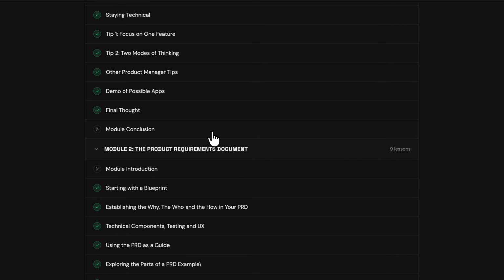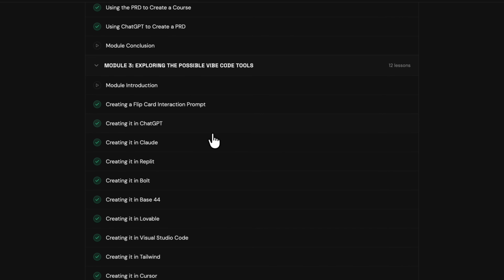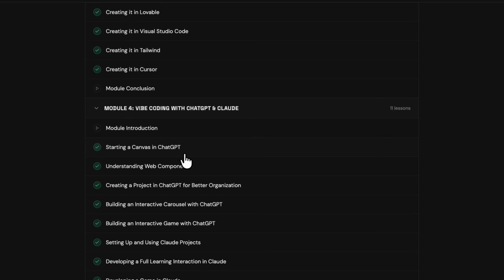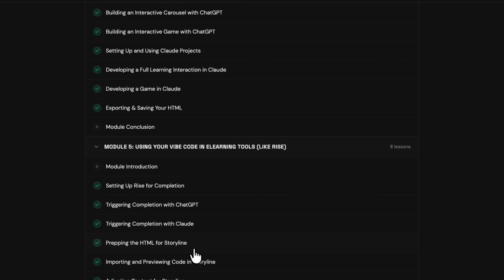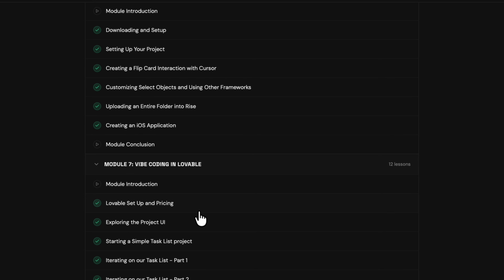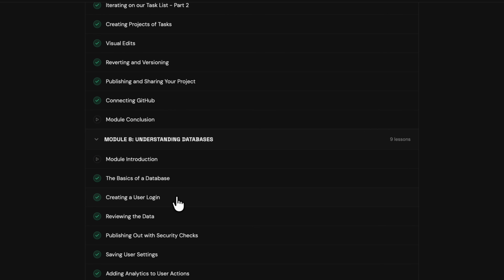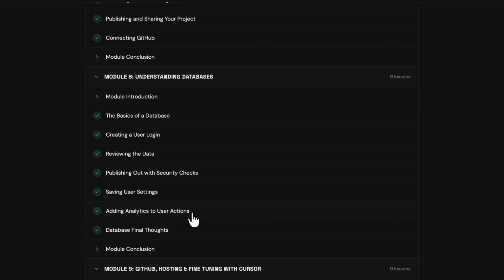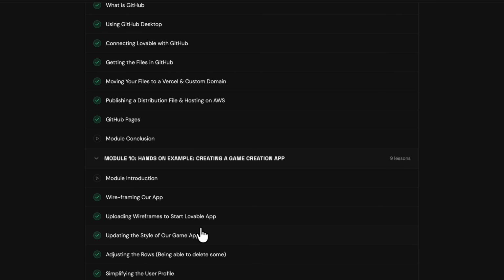Vibe Coding Fundamentals Course — Everything You Need to Know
Vibe Coding Fundamentals is officially done — and this video walks you through everything inside the course so you know exactly what you're getting before you enroll.

The course spans 10 modules and starts where every good foundation should: understanding what vibe coding actually is, where it came from, and how it's reshaping the role of instructional developers and content creators. From there, you'll explore the mindset shift required, learn how to use a Product Requirement Document to plan your builds, and get hands-on exposure to the major vibe coding tools available today — running the same prompt across multiple platforms so you can see real differences in output.

From ChatGPT and Claude to Cursor and Lovable, the course takes you progressively deeper. You'll build web components, carousels, and interactive games. You'll export custom HTML into Rise and Storyline. You'll use Cursor for more robust local builds, and then step into Lovable to create full, database-backed applications — complete with user login, security checks, analytics, and GitHub integration. Hosting on Vercel, AWS, and GitHub Pages is all covered too.

The course wraps with a hands-on project: building a reusable AI-powered Jeopardy-style game from scratch — no coding knowledge required at any point.

Whether you want to enhance your eLearning courses or build custom tools that solve real problems for your organization, Vibe Coding Fundamentals gives you the skills to make it happen.

*Chapters*
0:00 Introduction & Course Overview
2:10 Vibe Coding Concepts & PRD
3:20 Tool Comparison Walkthrough
4:00 ChatGPT & Claude Deep Dives
5:00 Cursor, Lovable & Database Builds
6:05 GitHub, Hosting & Final Project